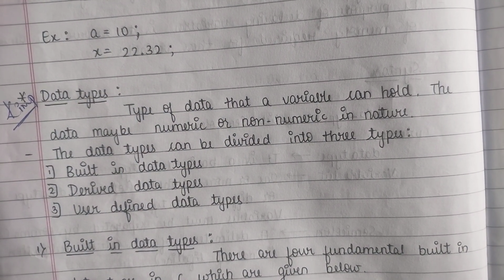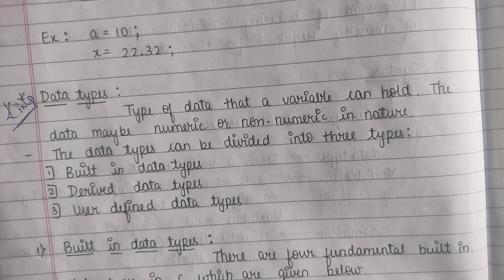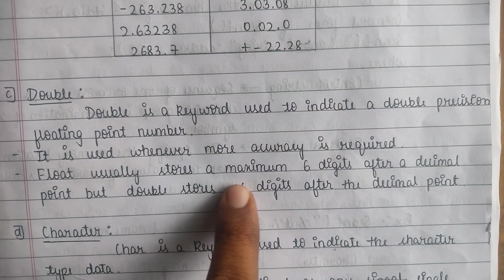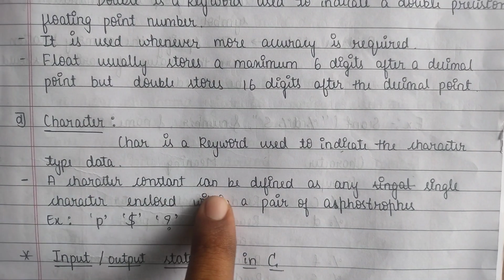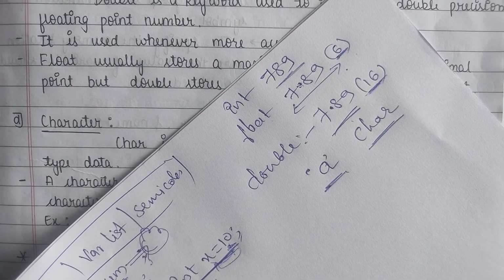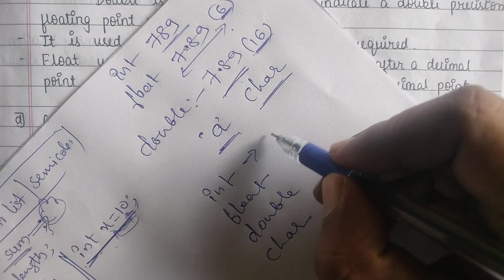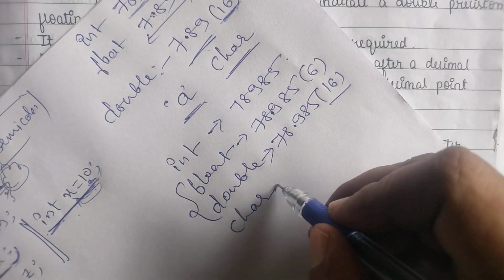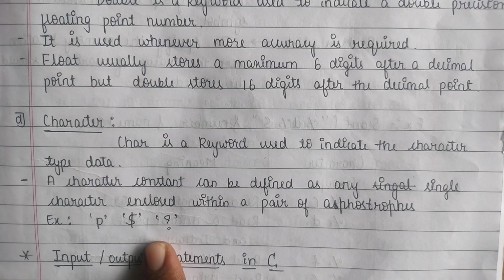Basic Data types in c programming